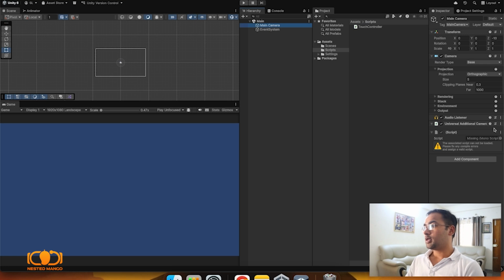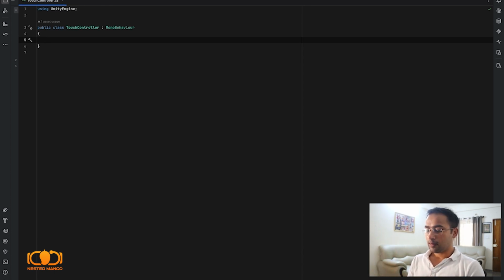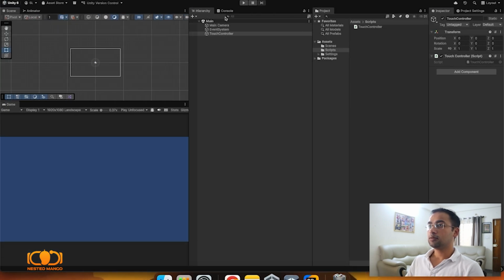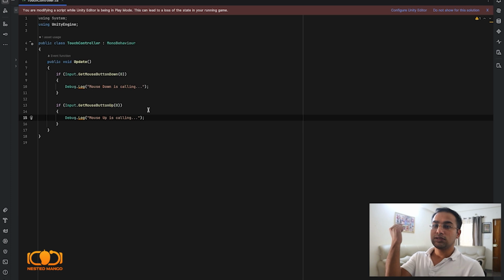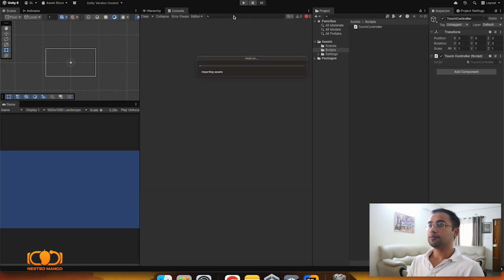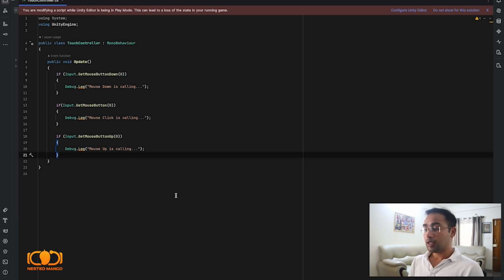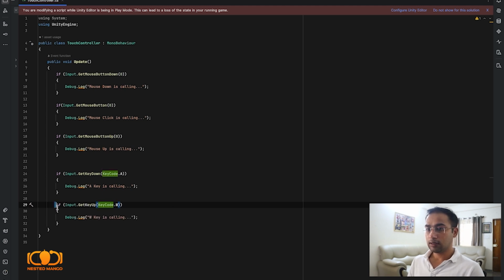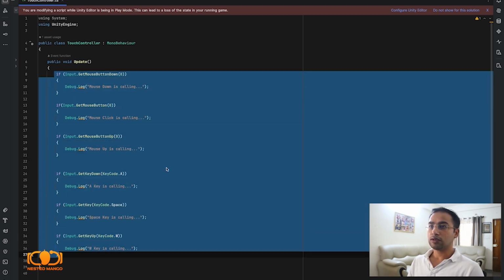Unity 2D Game Development Course for beginners: User Input Touch on Screen P 12 | Nested Mango